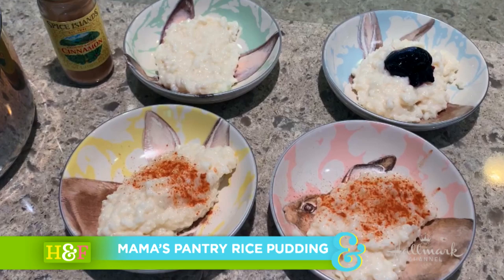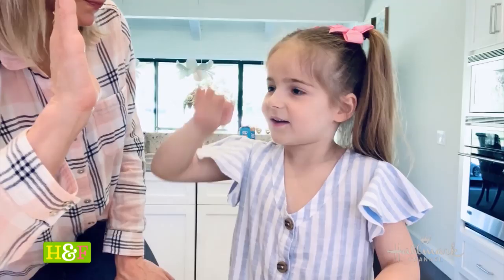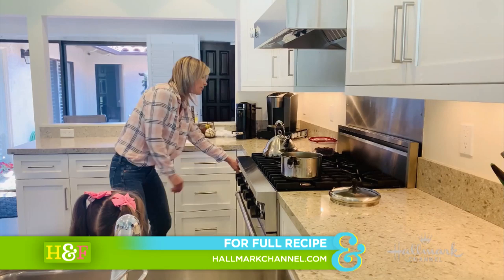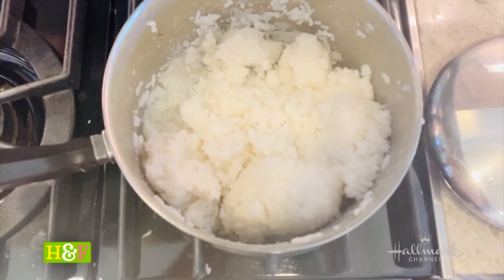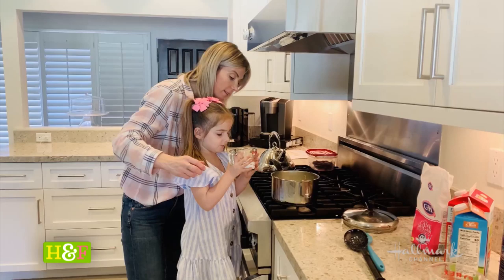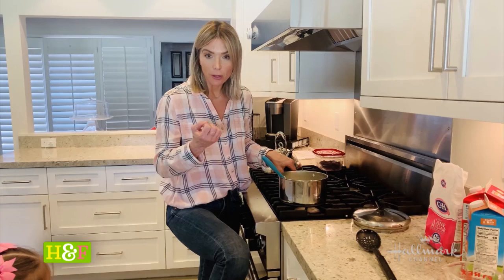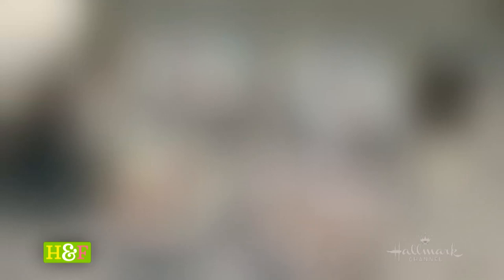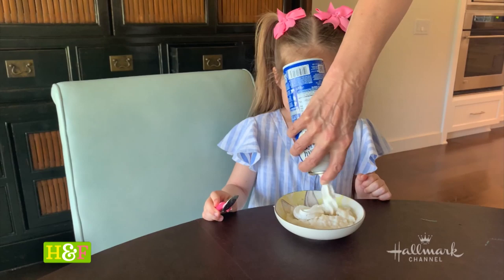At Home With Our Family - Debbie's Homemade Rice Pudding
Debbie makes Rice Pudding at home with Alexandra.